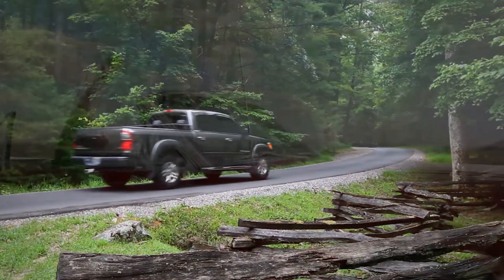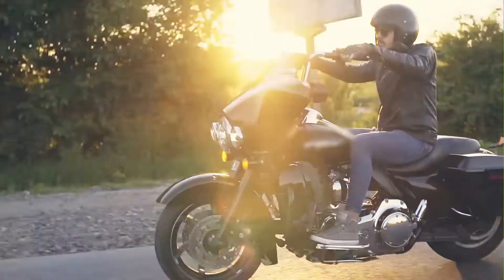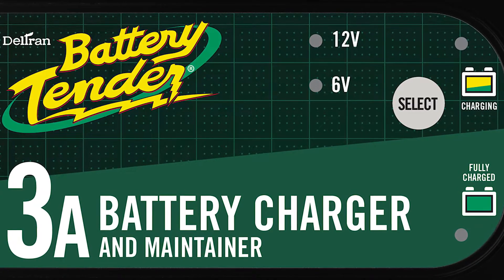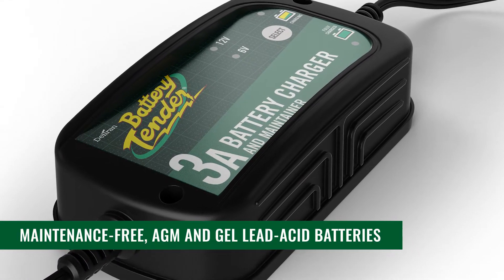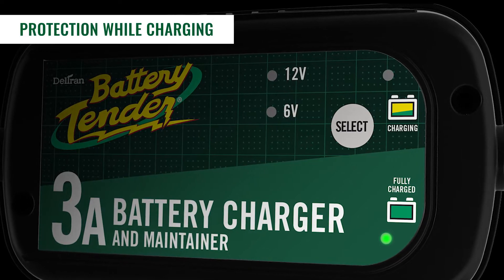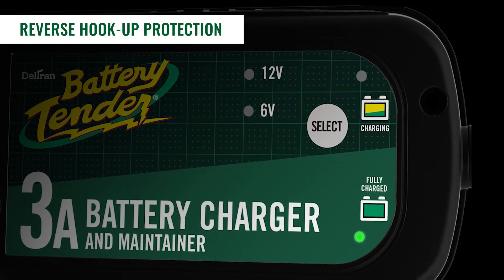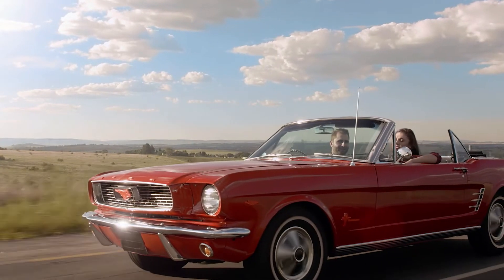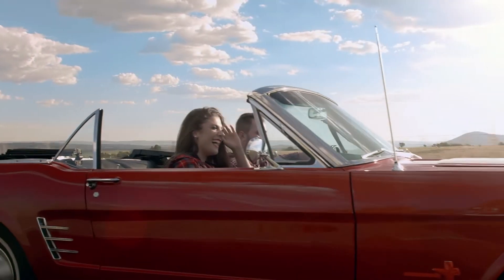Battery Tender® 3 Amp Battery Charger is Fully-Automatic, Spark Proof and Reverse Hookup Protection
The Battery Tender® Power Plus is a Selectable 3 Amp Battery Charger that will fully recharge and then maintain a battery at its proper storage voltage without the damaging effects caused by trickle chargers. It delivers more Amps (3 Amps) than the original Battery Tender Plus for a quicker recharge on Automotive, Marine, and Power Sport batteries combined with the automatic switch to maintenance mode makes this unit very versatile. It is an ideal charger for everyday charging use or long-term storage and maintenance.  Ideal for AGM, Flooded, and Gel batteries.